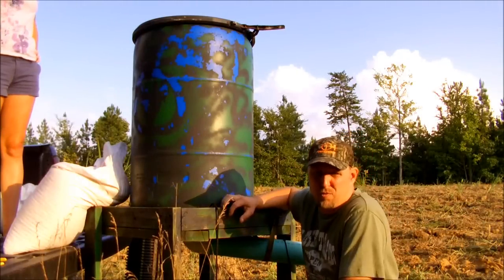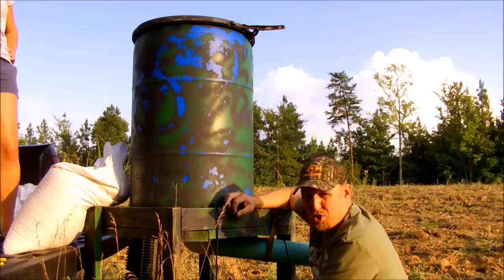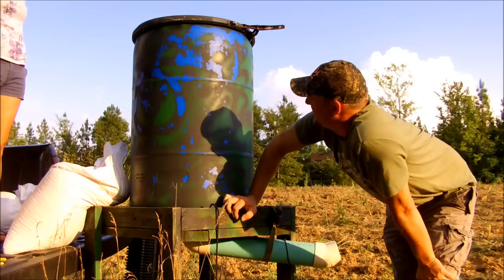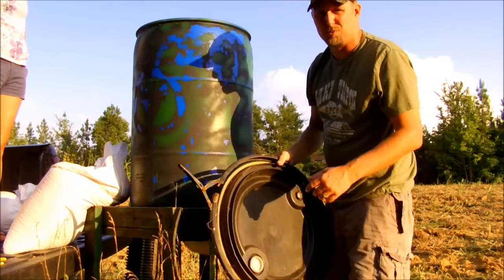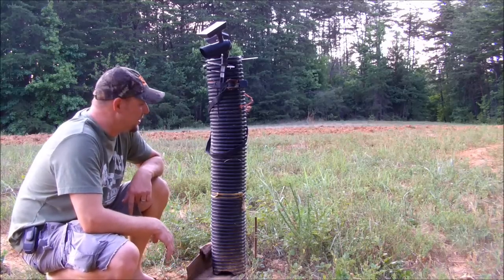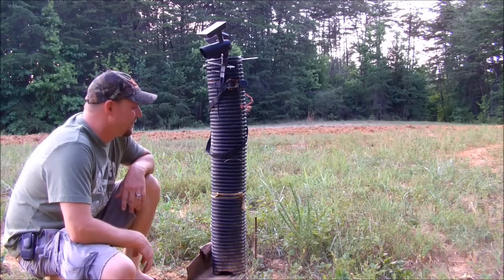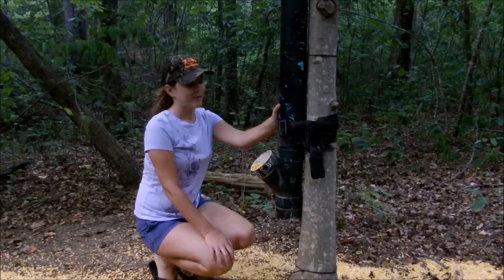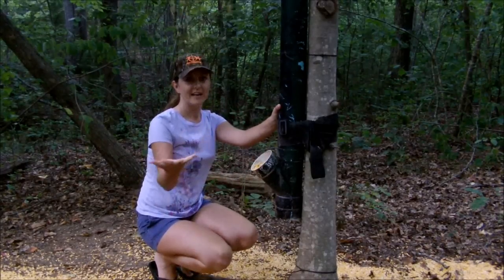Tips on Making Your Own Cheap Deer Feeders 704 Style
Lee Howard just showing how to make some functional feeders that don't break the bank!